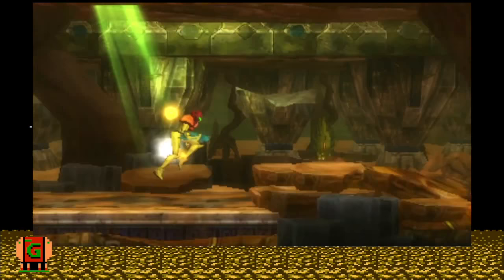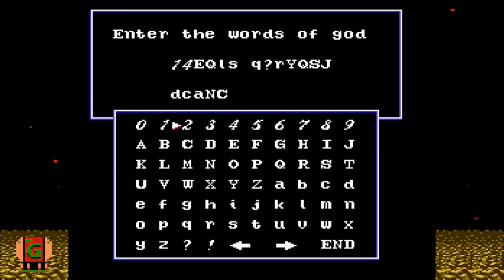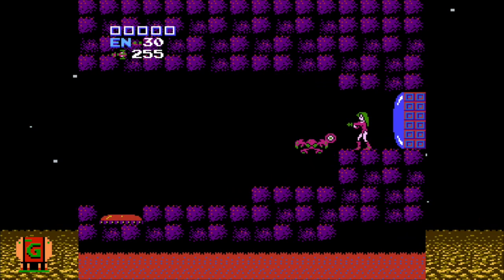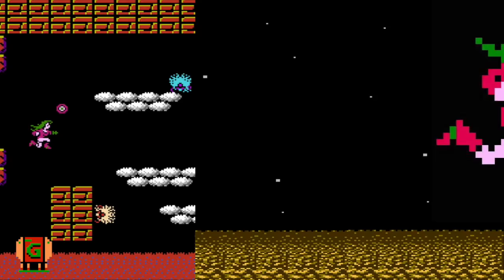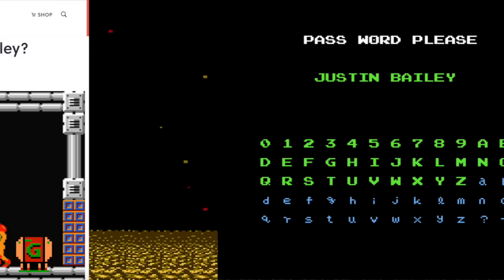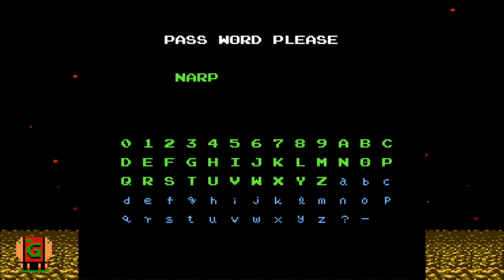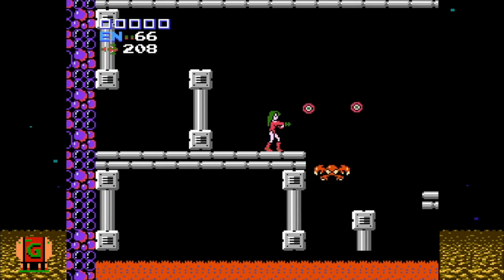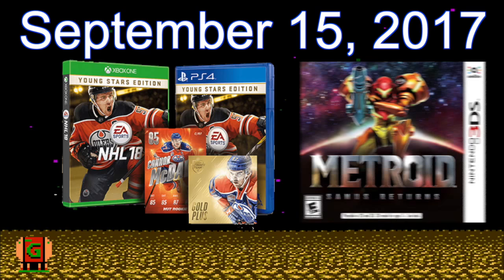The Legend of Metroid’s Justin Bailey Password!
Justin Bailey is a real person? Yeah, well, kind of... (More below...)

Episode information
GTV 34 "Time is a Circle" Season 2 Episode 13
Original Airdate: September 28, 2017
Produced September 20-26, 2017
Recorded at Butsudan Studios and edited on my new (at the time) MacBook Pro
with, of course, pirated versions of Final Cut Pro and Photoshop.

Big thanks to Wally Wallcakes for getting the NHL 18 footage!
Super big thanks to Nadya Sonika for appearing in the title card!

Here are some other Nintendo videos from the GTV archives you’ll love!